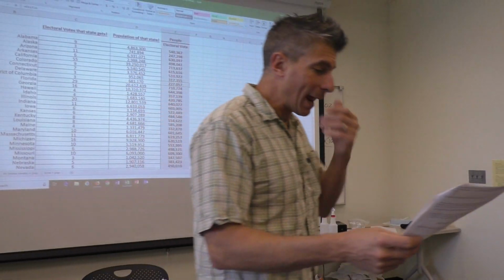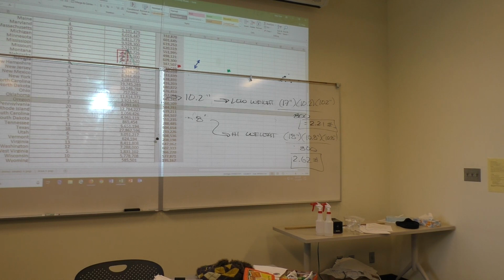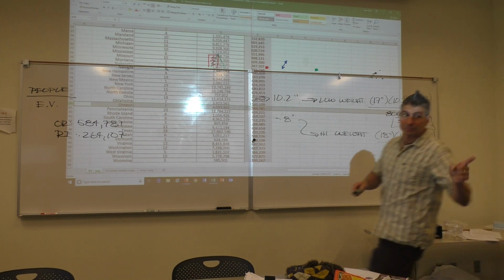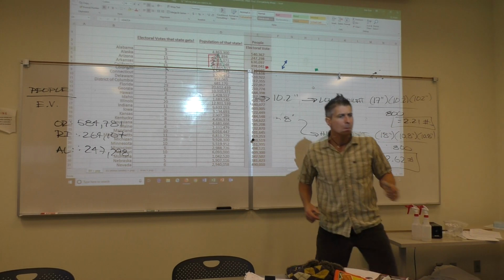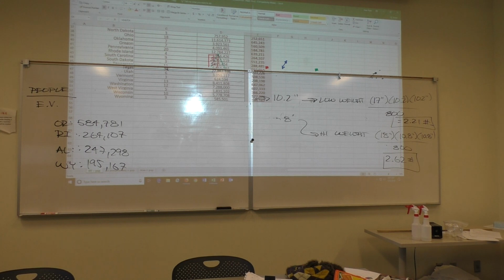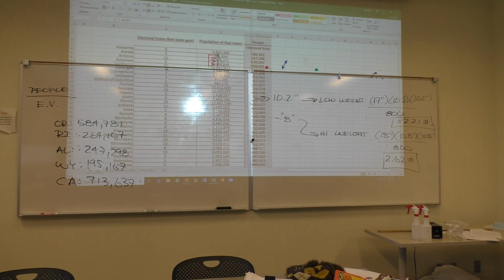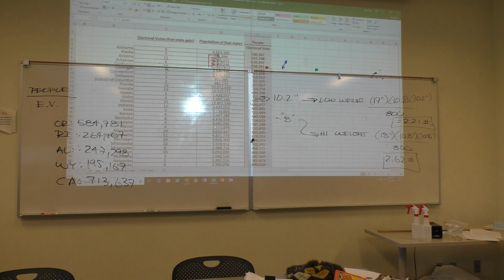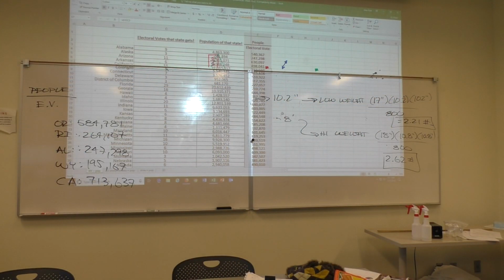MTH 058, December 5 (part 5)